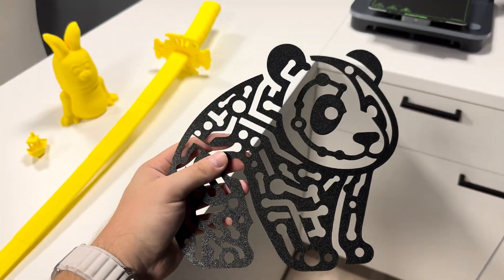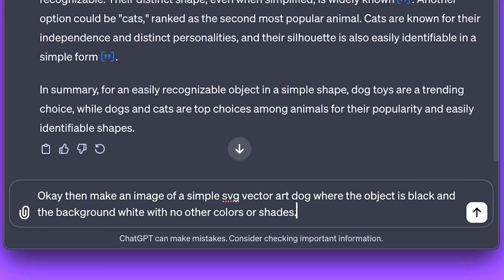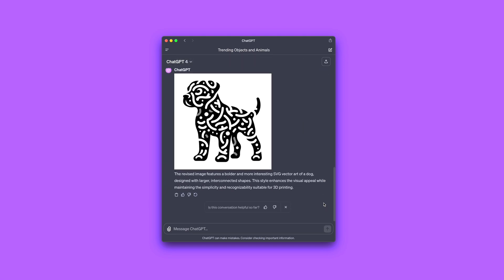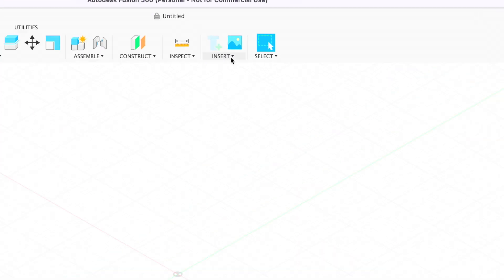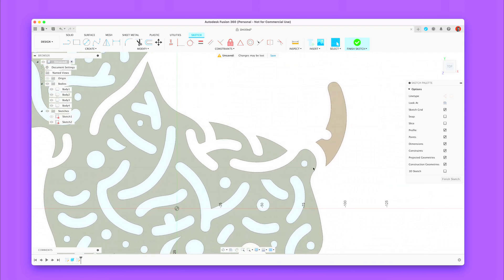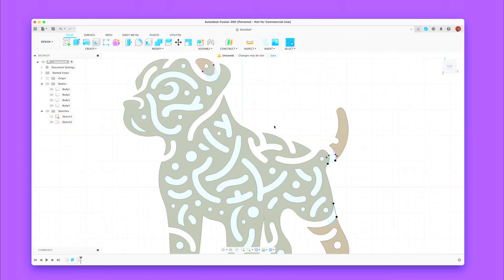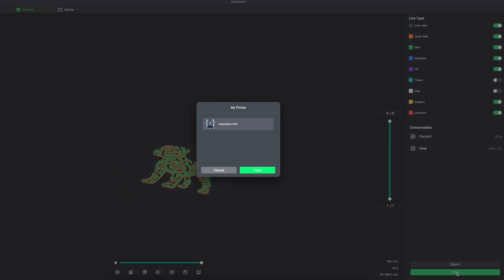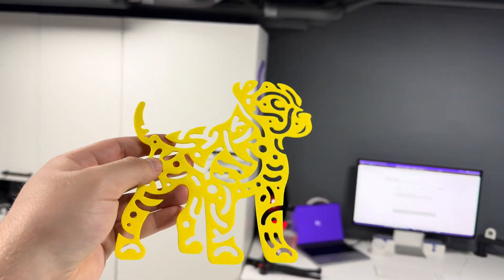AI made this 3D Print?! (And how YOU can too!)